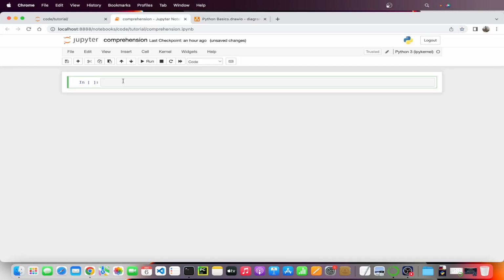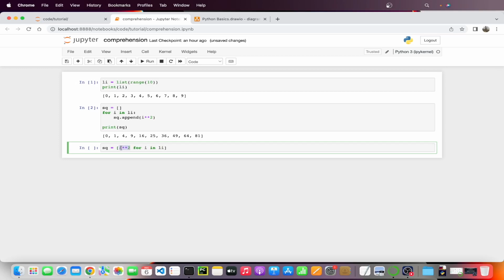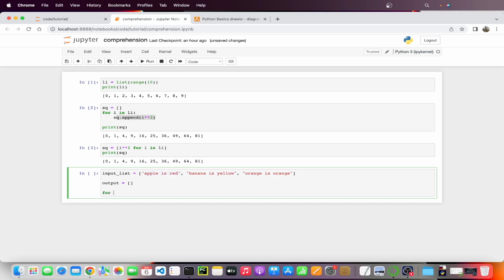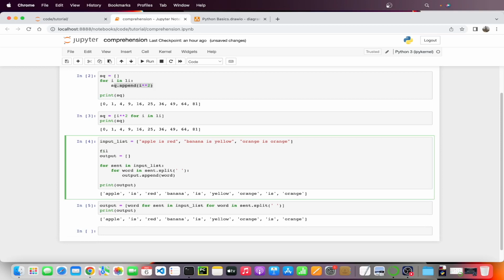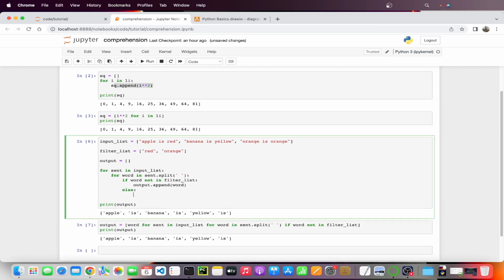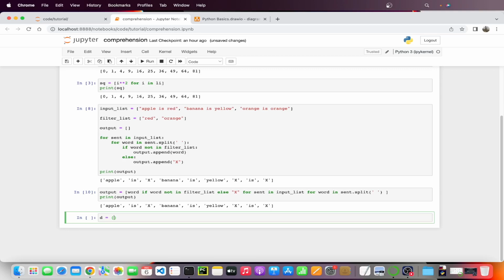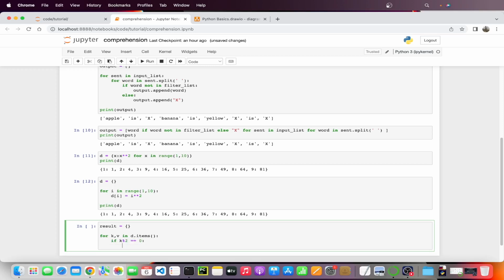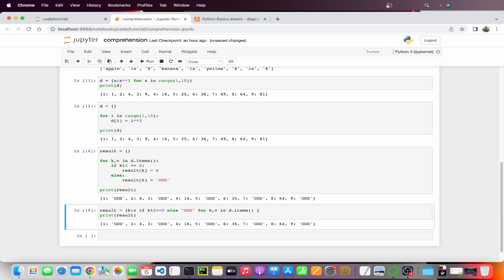List Comprehensions | Dictionary Comprehensions In Python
In this video, I have explained the list comprehensions and dictionary comprehensions in python and how to write if-else conditions in python comprehensions.